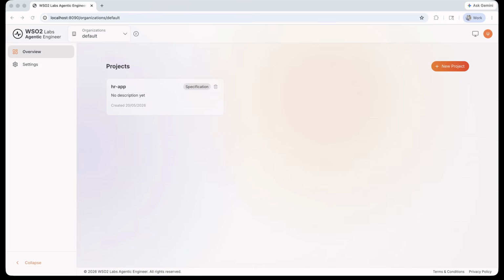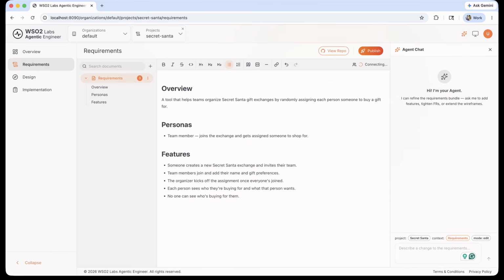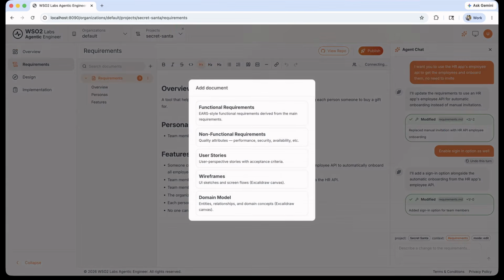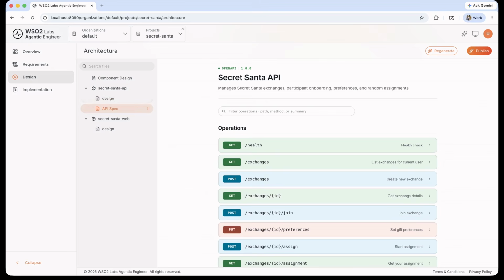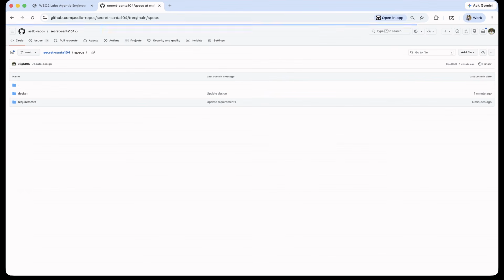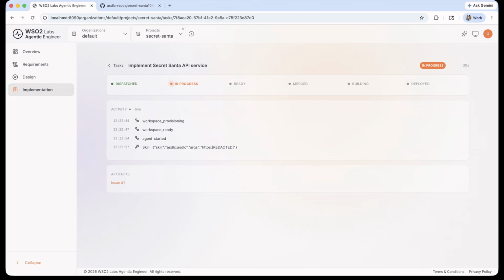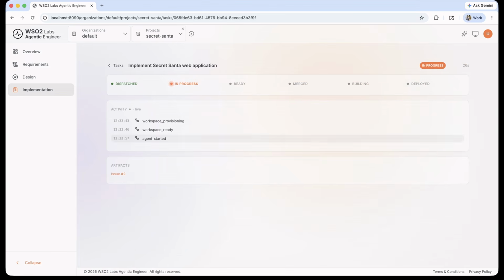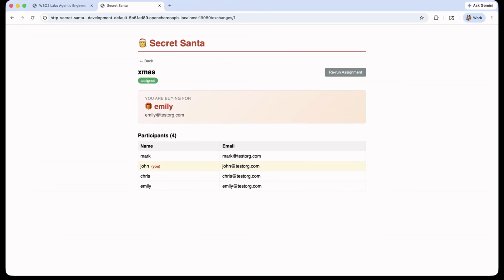WSO2 Labs: Agentic Engineer Walkthrough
Watch the WSO2 Labs Agentic Engineer in action. This walkthrough shows how specialized AI agents drive each stage of the software development lifecycle, from requirements elicitation through architecture, code, and deployment, while keeping humans in the loop. Built on OpenChoreo, the system enforces enterprise concerns like security, authorization, and architectural conformance automatically, so what the agents produce runs in an environment that already understands them.

Curious to go deeper? Explore the repo, try it yourself, contribute, or share your thoughts with us